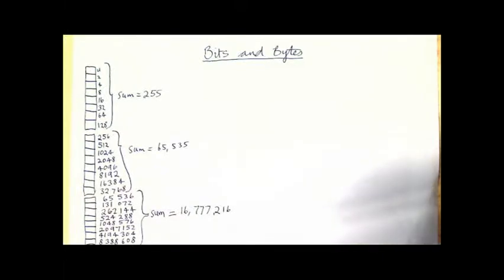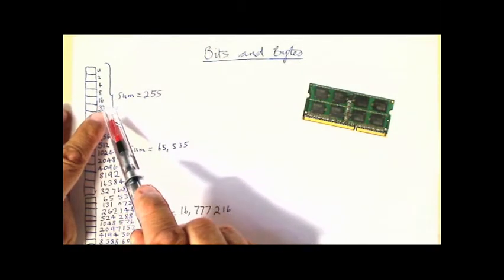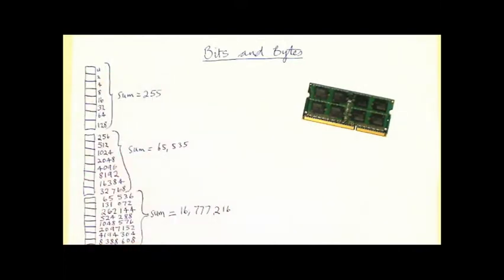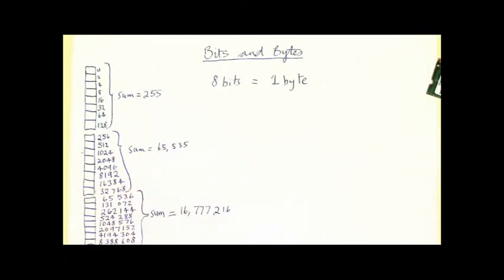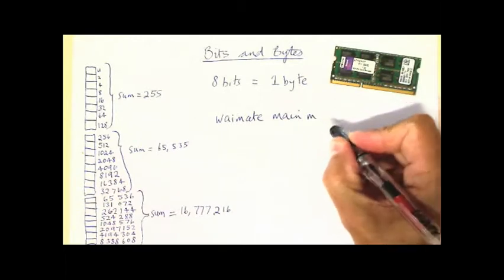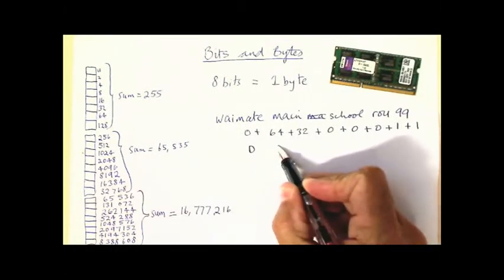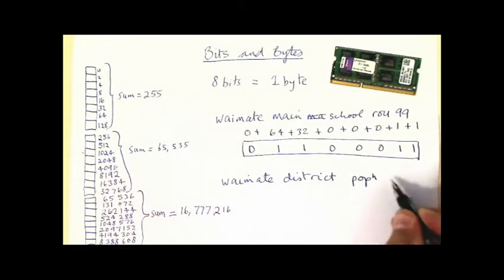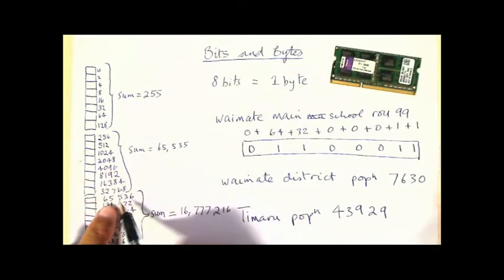Bits and Bytes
What are bytes and what numbers can be represented using bytes.